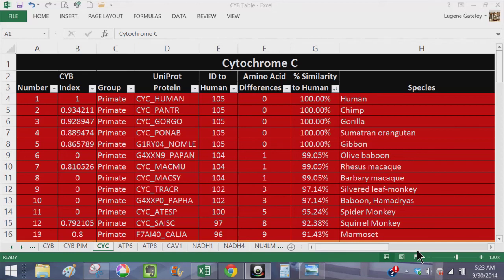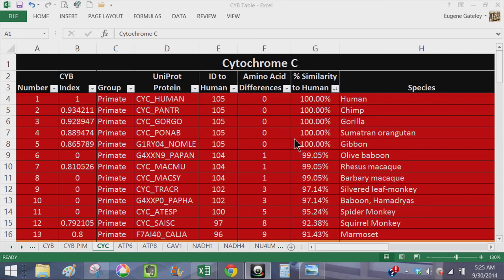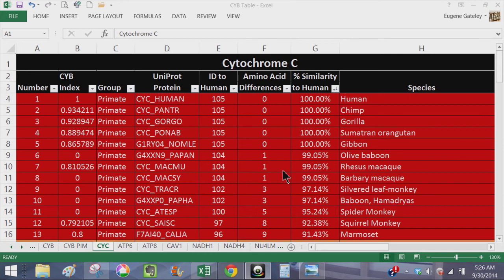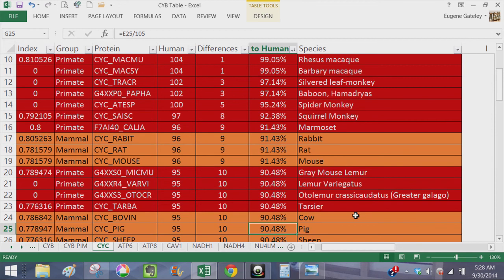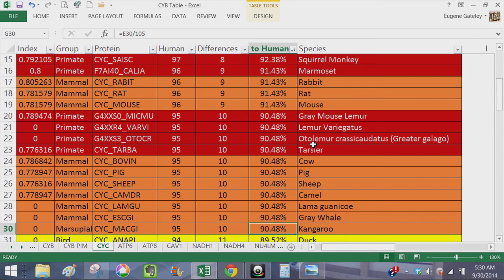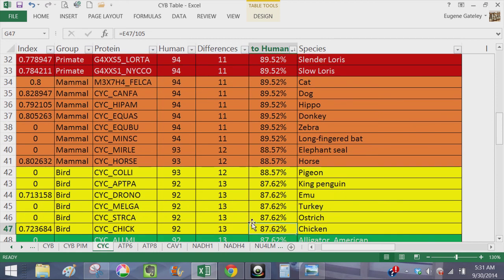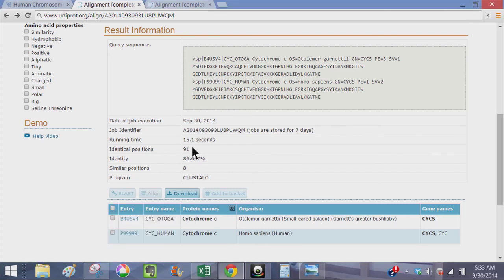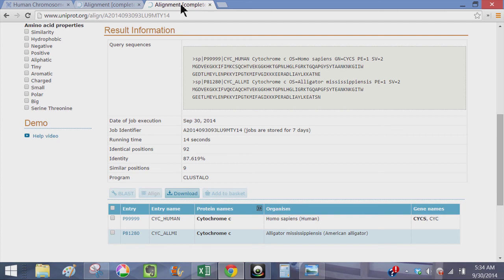Cytochrome C Contradicts Evolution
Upon close examination, contrary to evolutionists' claims, Cytochrome C profoundly contradicts evolution.